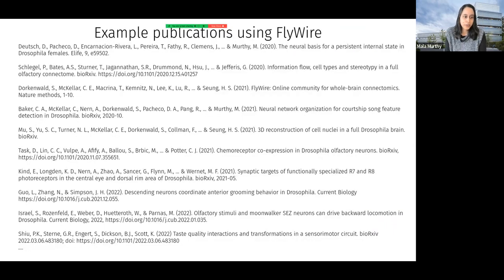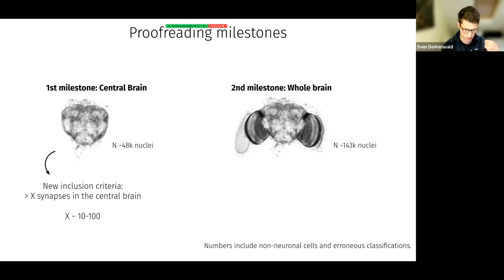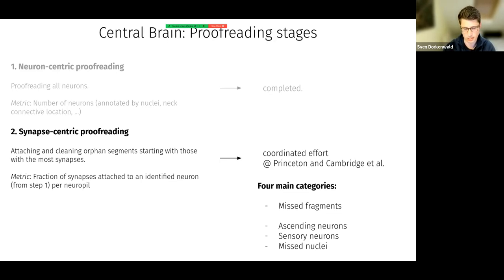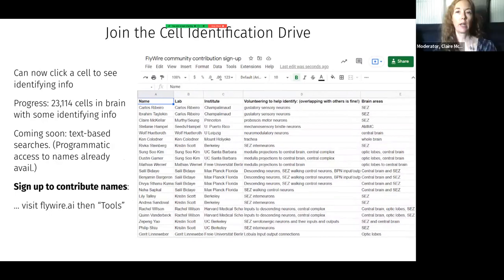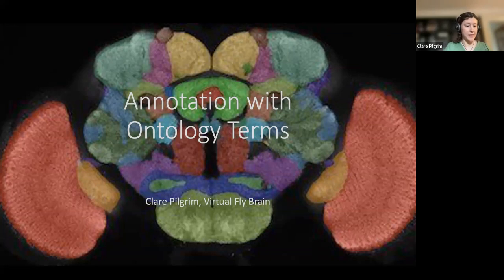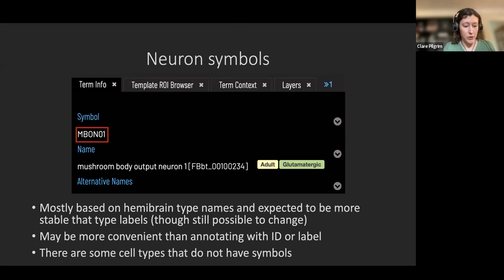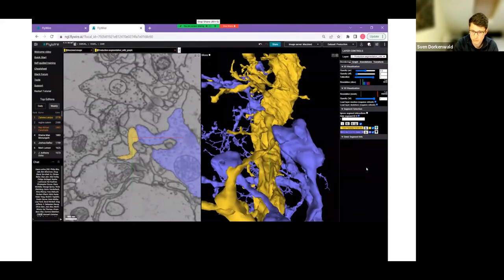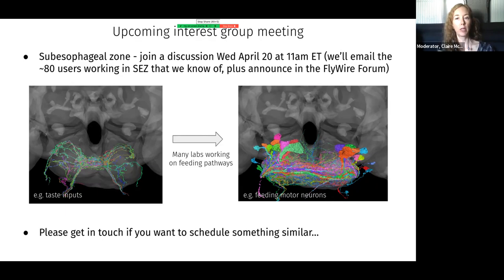FlyWire Town Hall - Apr 8 2022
FlyWire is a human-AI collaboration to map a wiring diagram of the fly brain. This Town Hall from Apr 8, 2022 gives an update on what's new in FlyWire and where the project is going.